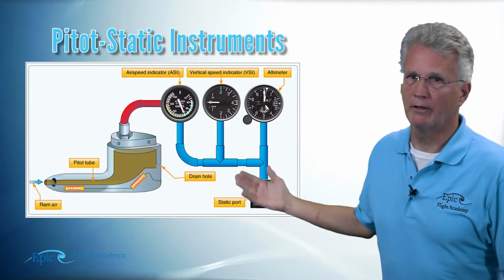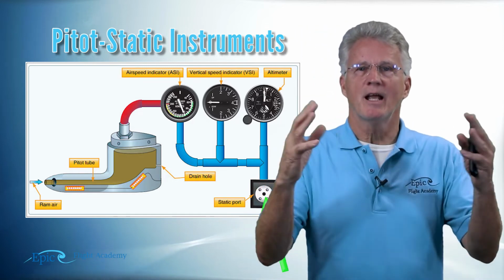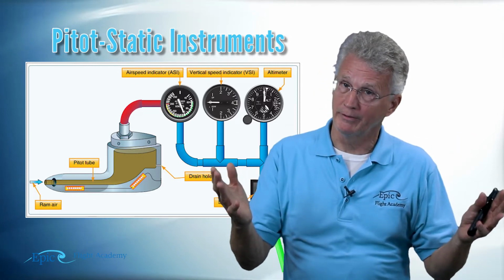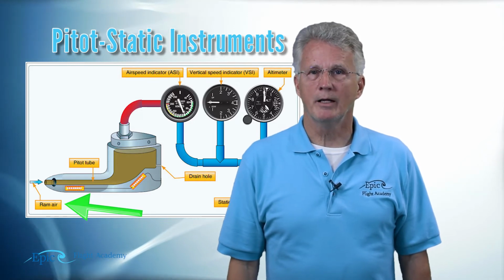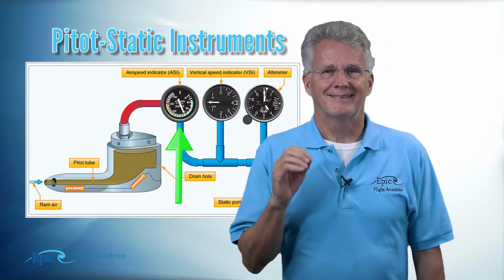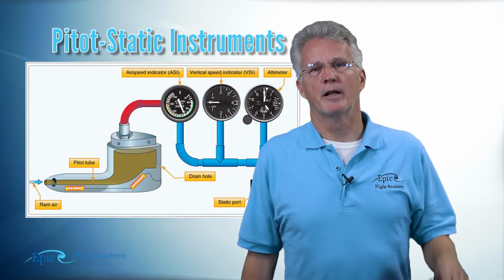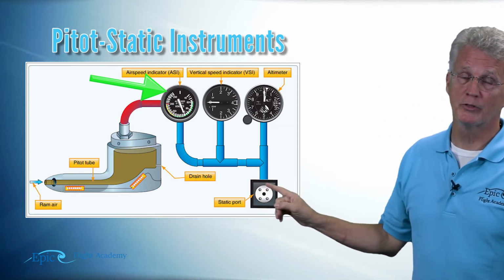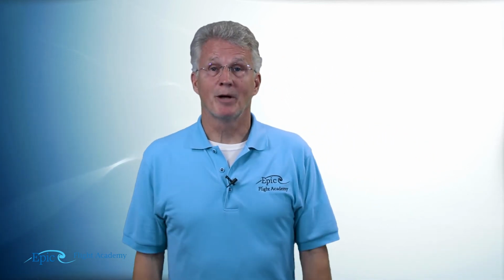PPGS Lesson 7.1 | Aircraft Instruments: Pitot Static Instruments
In this Aircraft Instruments lesson, Certified Flight Instructor Mike Thompson explains the Pitot-Static System and how it measures static and ram air pressure to display vital flight information.

You’ll learn about the Pitot tube, static source, and airspeed indicator, and how these instruments work together to help pilots monitor altitude, airspeed, and pressure changes in flight. Understanding how the Pitot-Static System functions is essential for maintaining safe, accurate flight performance.

📘 Video Chapters

0:00 – Introduction with Instructor Mike Thompson
1:00 – Pitot-Static System, Gyroscopic System, and Magnetic Compass Overview
1:30 – Pitot-Static System
3:33 – Static Source
4:07 – Airspeed Indicator
4:40 – Review and Summary